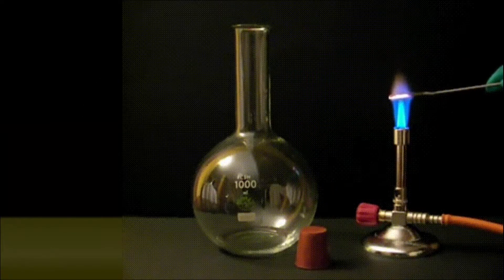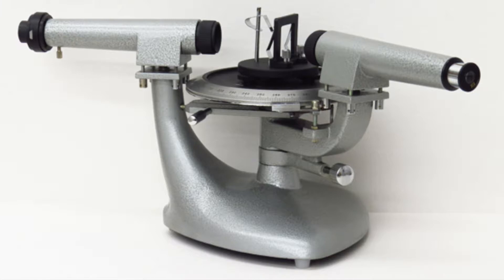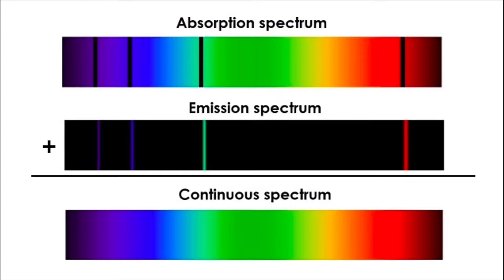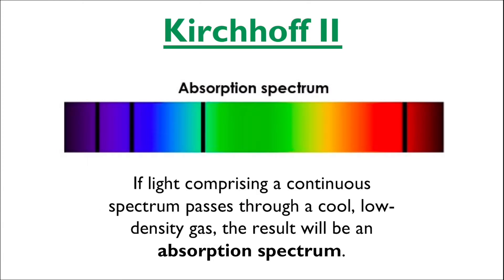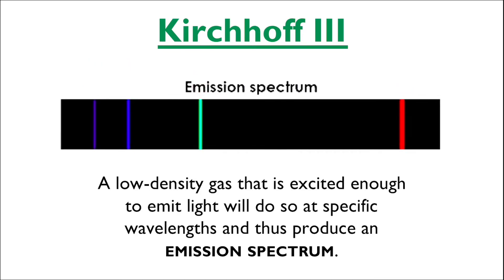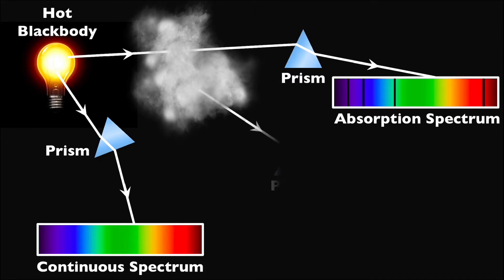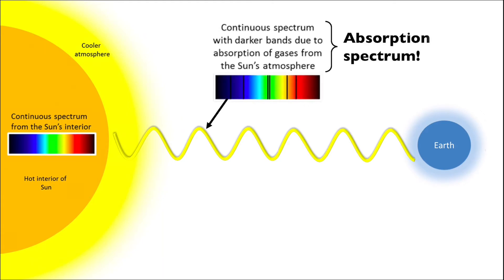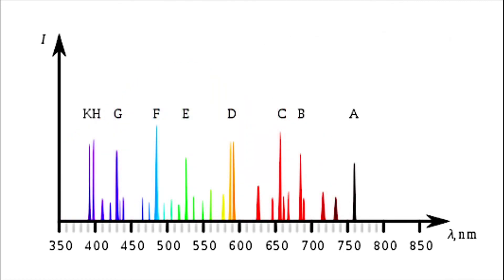Decoding Starlight – Part 5: Kirchhoff's Three Laws of Spectroscopy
*CORRECTION* (6/27/24): The introduction to spectroscopy in this video (0:21 - 1:00) features some historical inaccuracies. It was, in fact, Fraunhofer who developed the modern spectroscope in 1814, which consisted of a source of light, a diffraction grating, mirror(s), and a detector. Kirchhoff and Bunsen later used a similar device in their experiment in 1859. If we go even further back in time, the first ever spectroscope was built by English chemist W. H. Wollaston, in 1802.